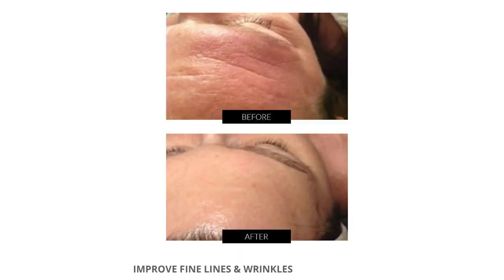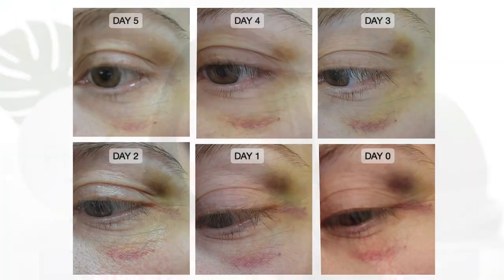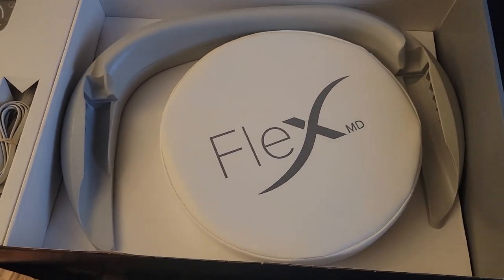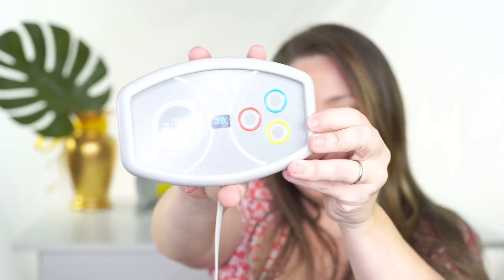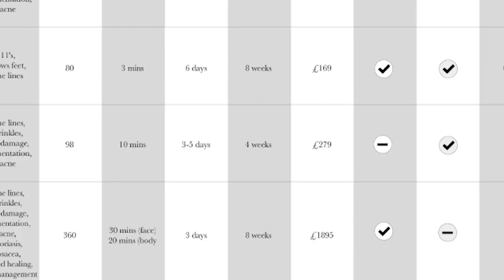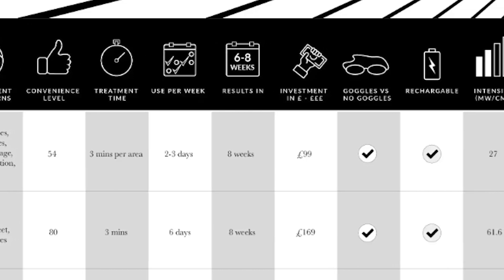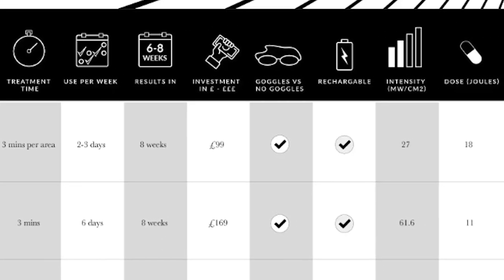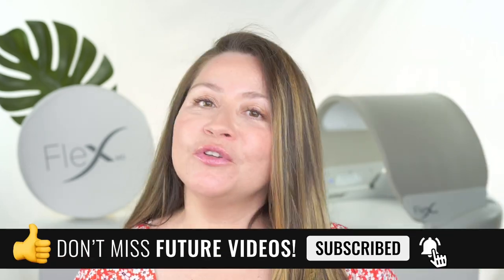SEE WHAT DERMALUX FLEX MD DID FOR MY SKIN IN 5 DAYS | W BEFORE & AFTERS, DEMO & COMPARISONS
(Saves $300 OFF)

THIS IS THE MOST POWERFUL AT HOME LED LIGHT PANEL in the market today. It is clinical grade. I used it for 5 days and saw amazing results. On this video I will give a very detailed review of the DERMALUX FLEX MD LED LIGHT PANEL by CURRENTBODY. I will show lots of before and afters, demo and compare to all the other current body LED LIGHTS devices including all my before and afters so you can see if this panel is a good fit for you. Check the timestamps below to jump anywhere in the video:

TIMESTAMPS:
01:43 - What is LED lights
02:00 - What kind of LED Lights does the Dermalux flex has
02:20 - It healed my black eye in 5 days
03:21 - Black eye before and afters 5 day progress
04:43- Technology and Specs
05:39 - What comes inside the box
06:52- How to set it up
07:47 - How to use it
09:59 - Before and afters from the website
11:30 - Comparing to other current body led lights (With lots of my before and afters)
11:55: Current body Face and Neck with before and afters
12:31- Before and after LED face mask 3 months results
13:27 - Before and after LED Neck mask 7 month results
15:00 - Current body Precision Led light
15:59 - Current body LIP PERFECTOR with before and afters
16:20 -  Before and after LIP perfector 8 weeks results
16:55- Current body Eye perfector
18:42 - How the dermalux flex compares to the other current body less
20:38- Is it worth it?